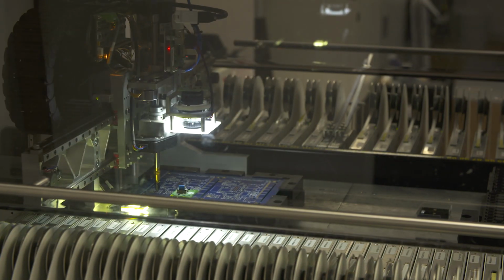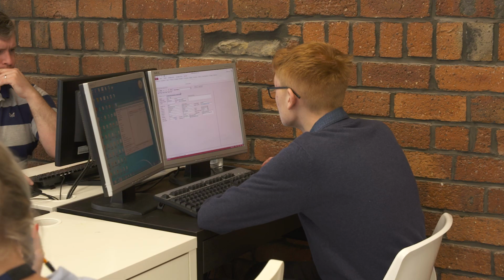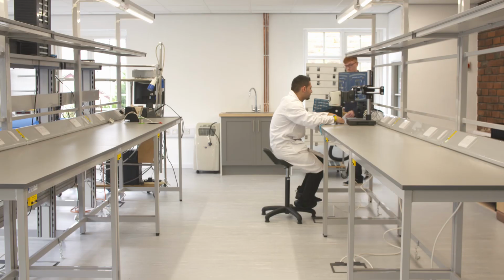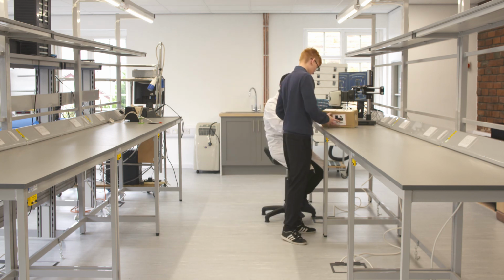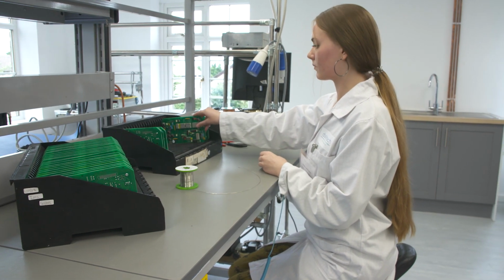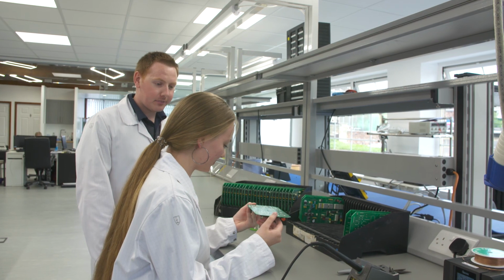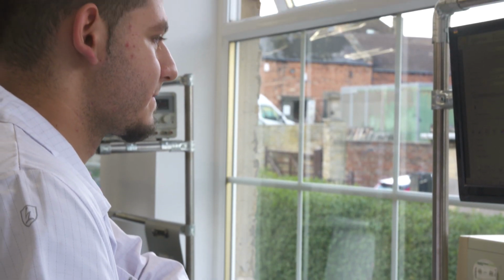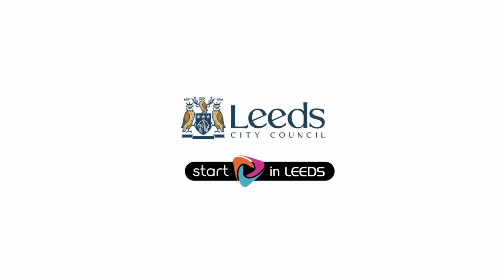Apprenticeships at Daletech, Leeds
Find out about what it is like to have an apprenticeship at Daletech. See the different and varied roles available to start your career in manufacturing.